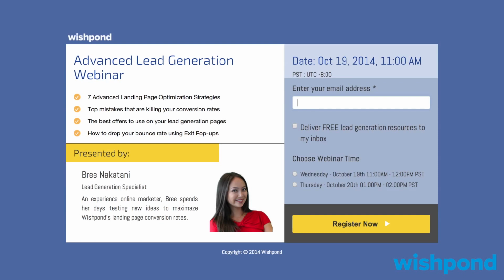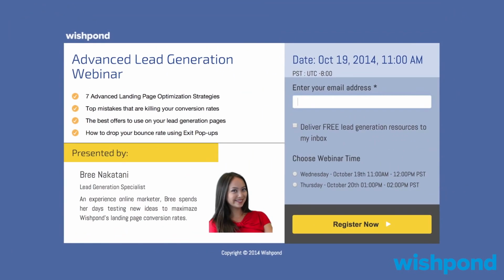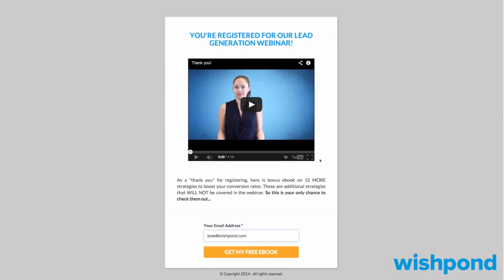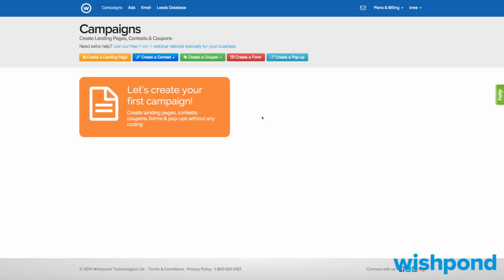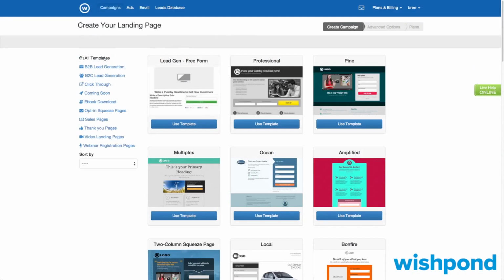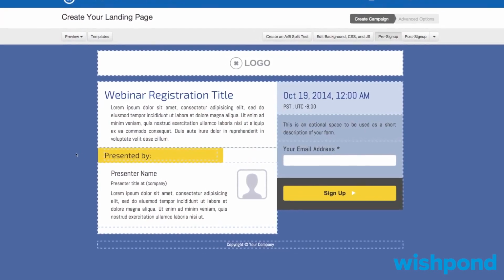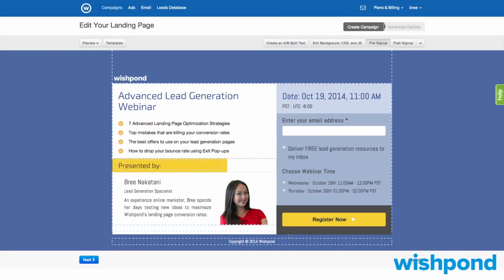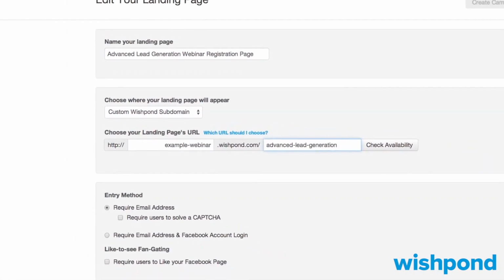Advanced Lead Generation Mini-Course #5: Create a Webinar Registration Page